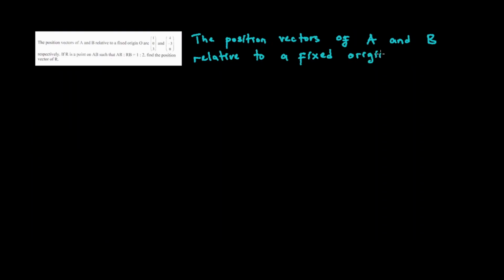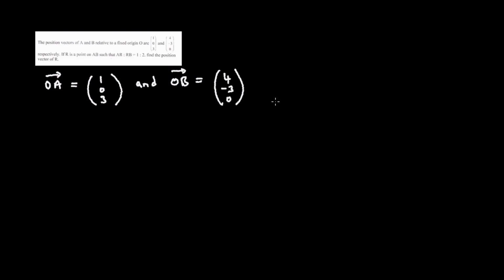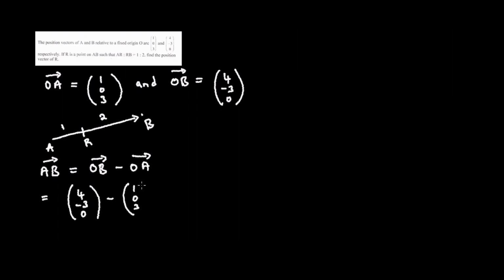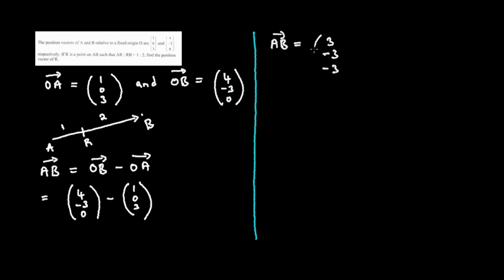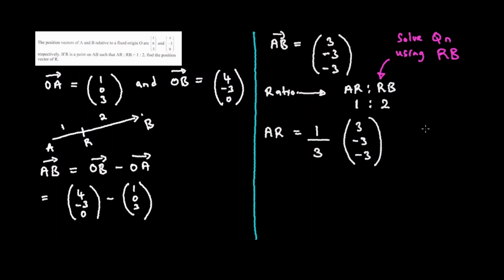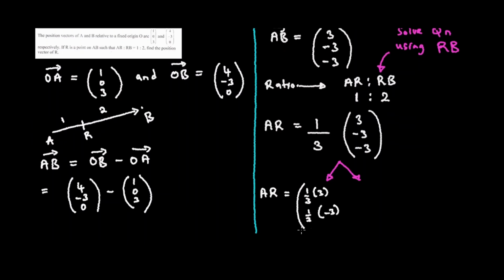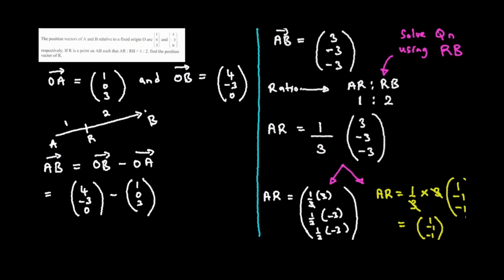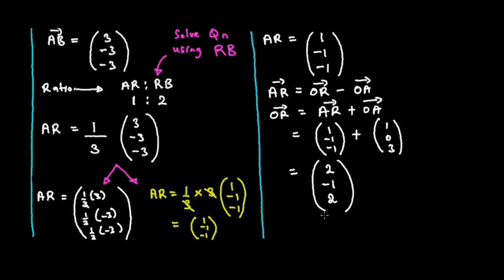Vectors Qn 1: Position and Displacement Vectors | ZIMSEC A Level Pure Maths | Explained in Shona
Lesson Description:
We learn how to express 2D and 3D vectors in column form.